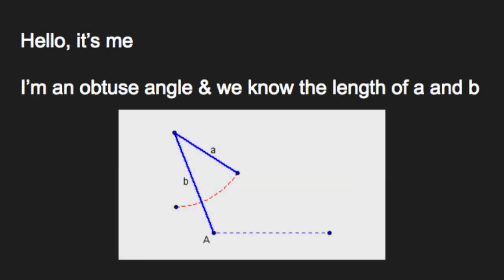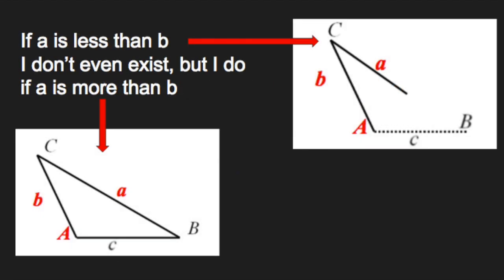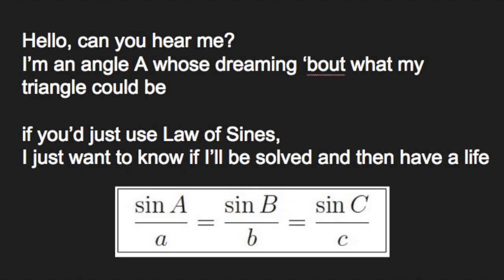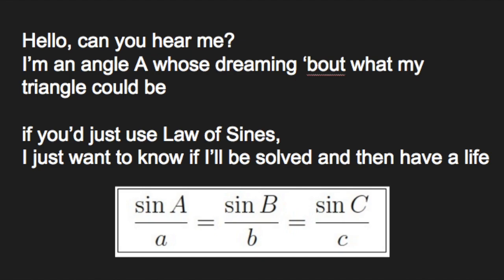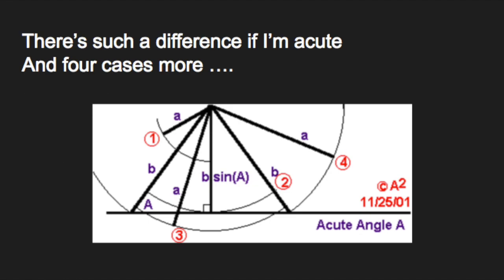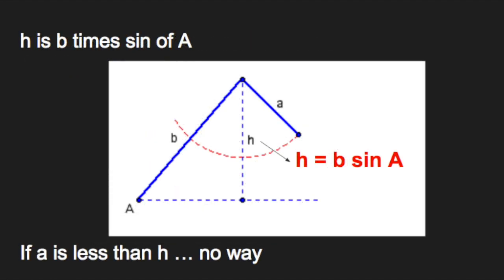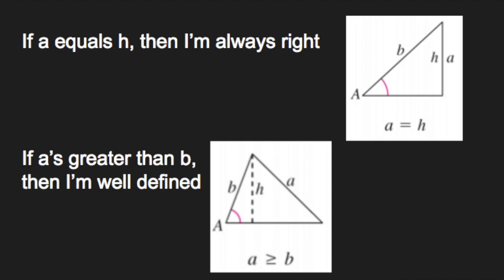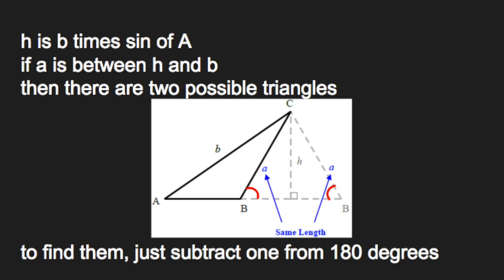Hello - Ambiguous Case of Law of Sines